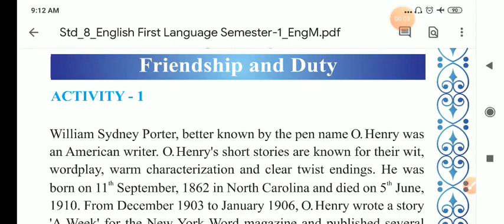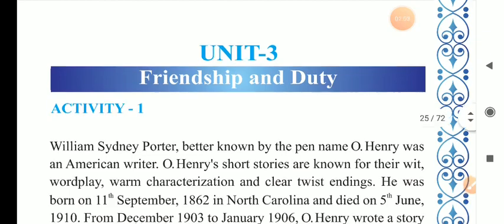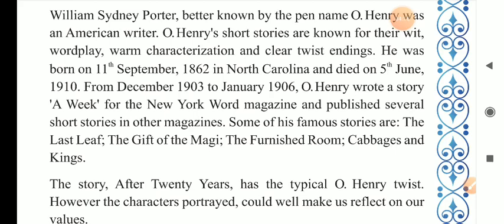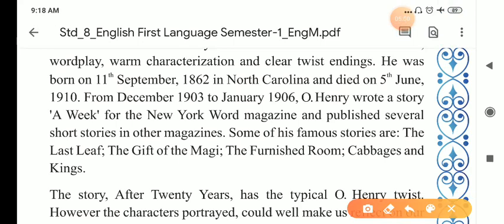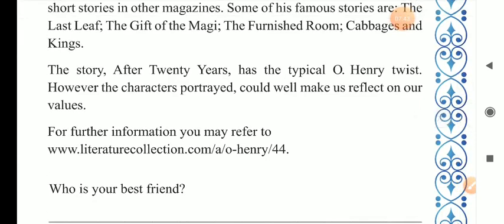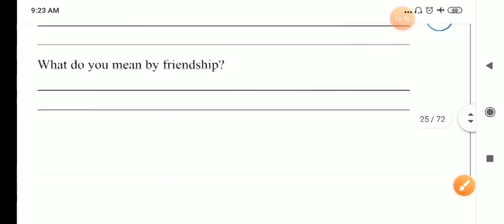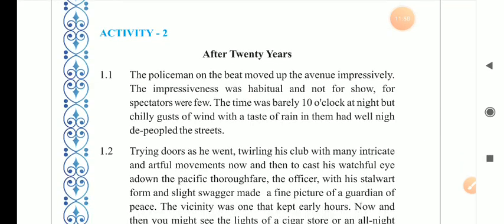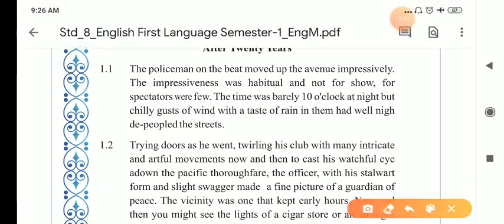Std 8 Eng Lg L 3 Friendship and duty part 1